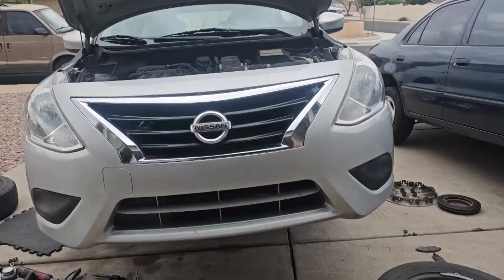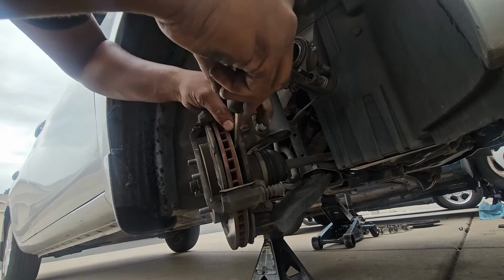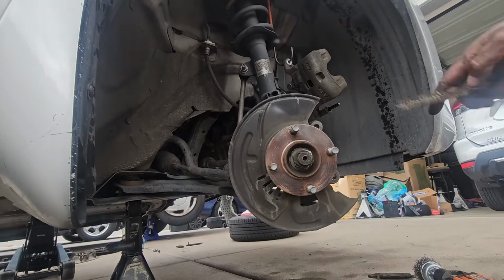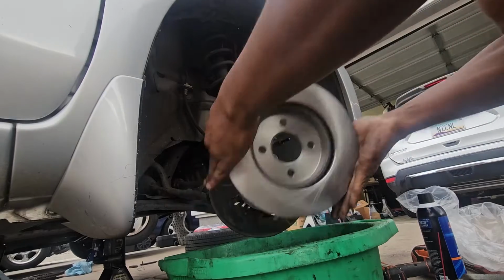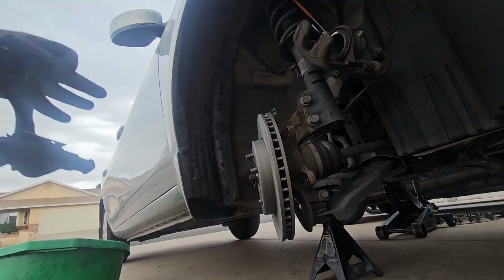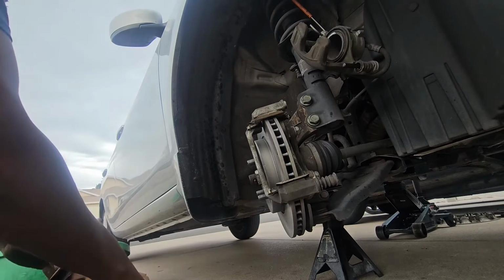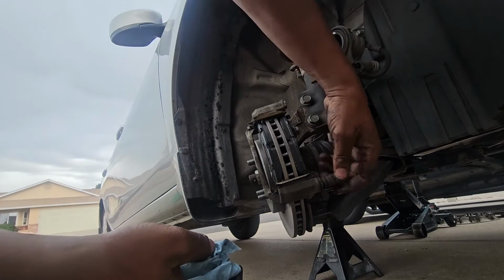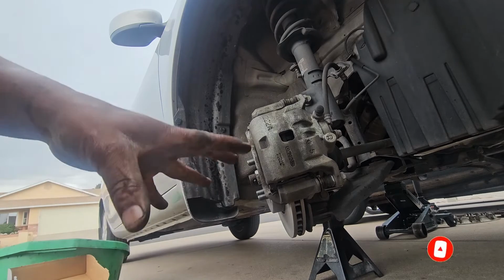2015 NISSAN VERSA FRONT BRAKE PADS AND ROTORS REPLACEMENT